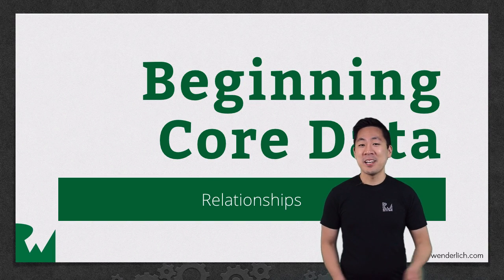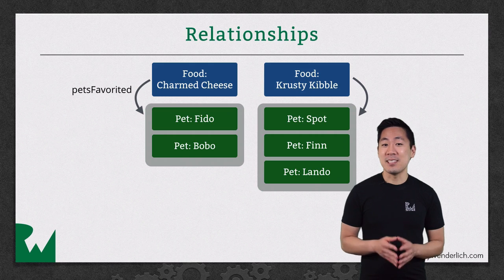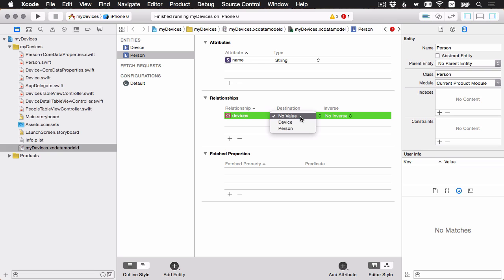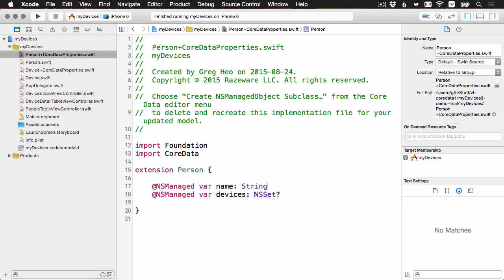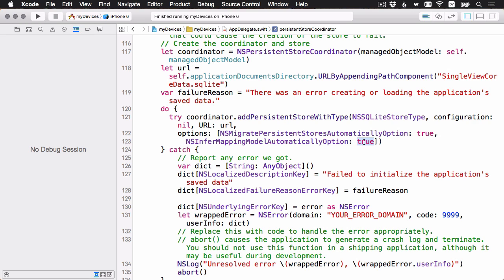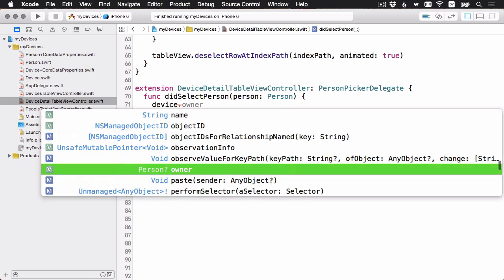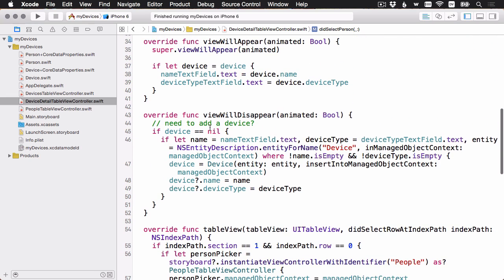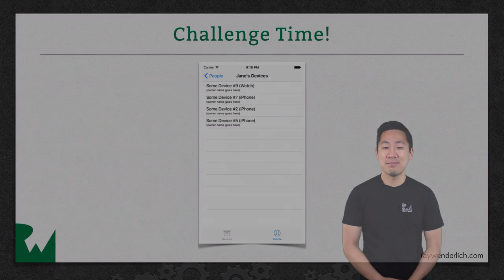Relationships - Beginning Core Data - raywenderlich.com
Learn the basics of setting up relationships between your data.

Abstract Entities